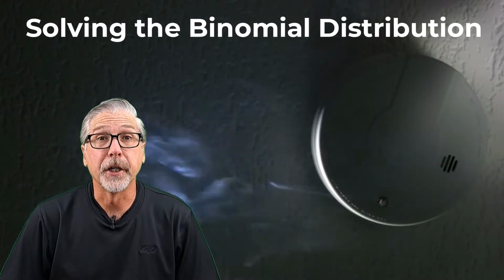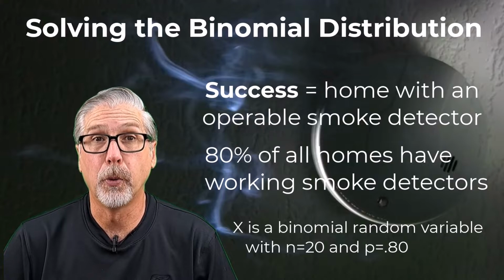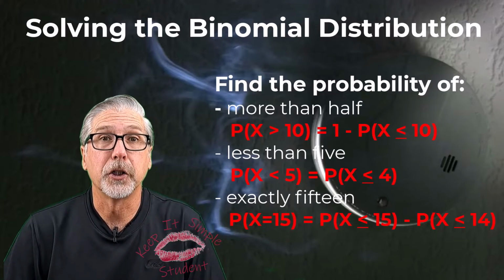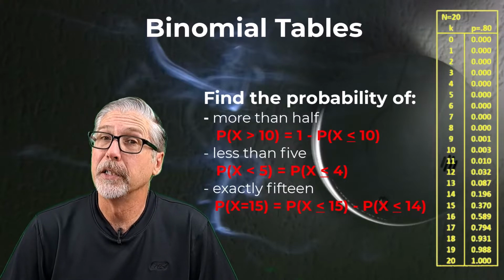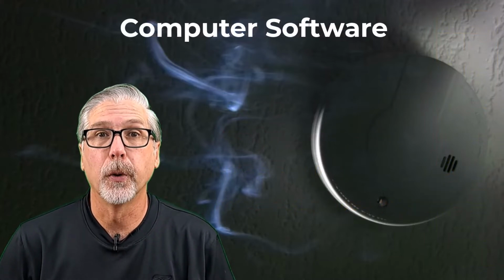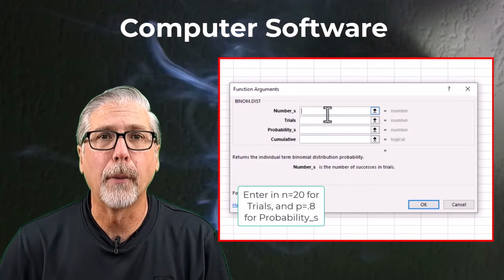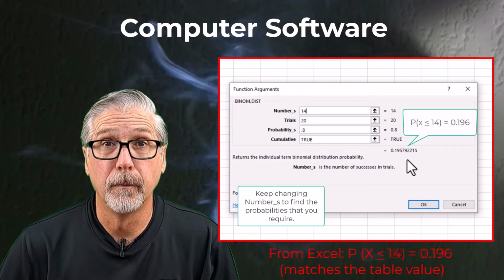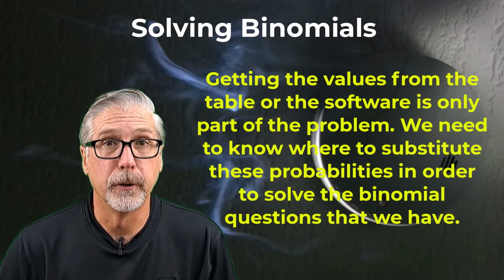What is a binomial distribution - Part 3?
In this video I continue with the topic of binomial probability distributions. I look at the how we solve a binomial problem. I continue with the example from my first two binomial videos and look at both binomial tables and computer software.

Shameless link to my etsy store for weird Six-Minute Statistics merch that